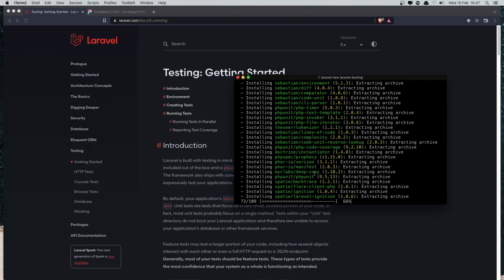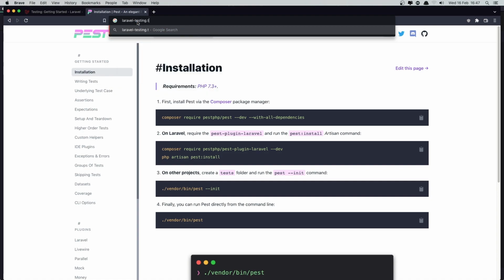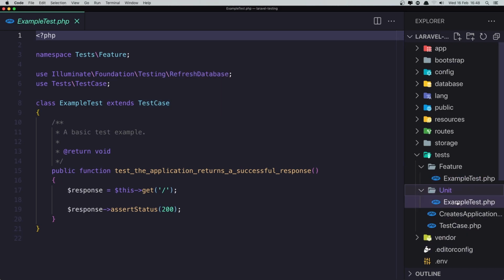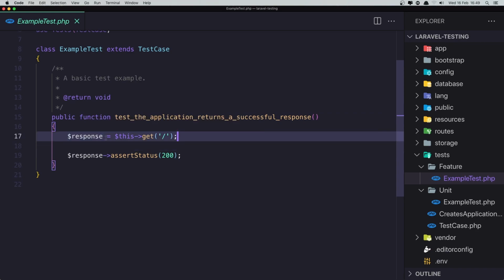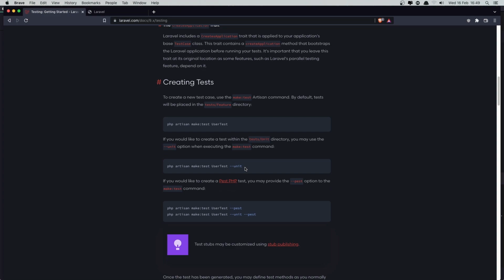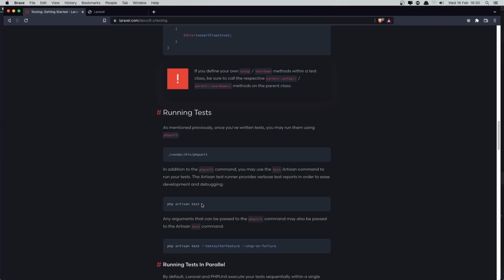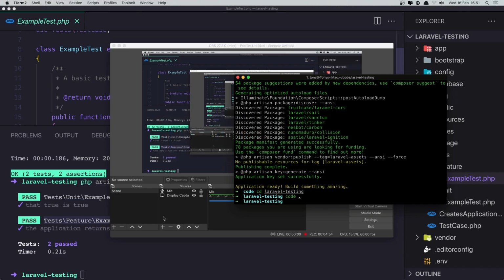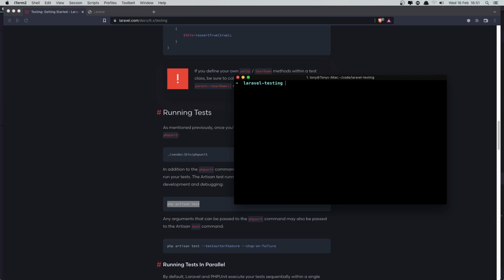Testing in Laravel | Set Up The Project | Laravel 9 Testing Tutorial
This video will show you how to set up the project. We are going to cover the basics of unit tests, feature tests, HTTP tests, database tests in Laravel.